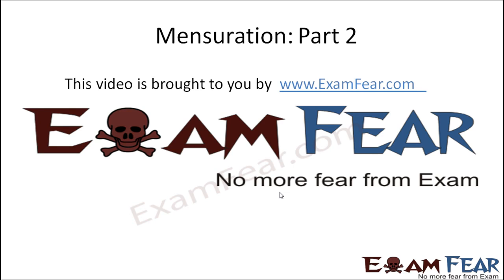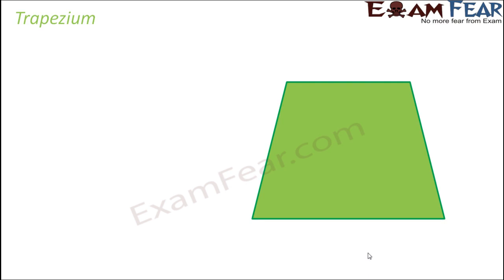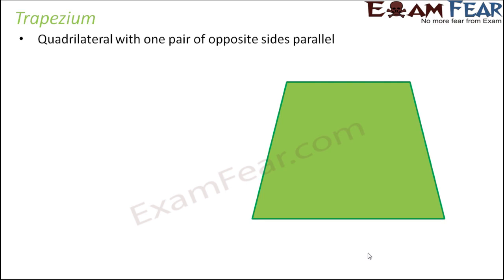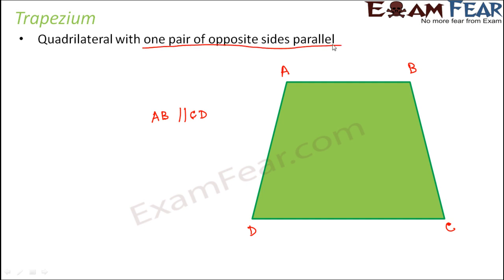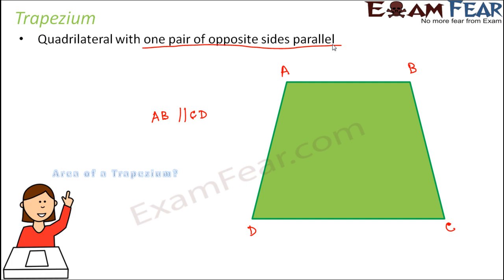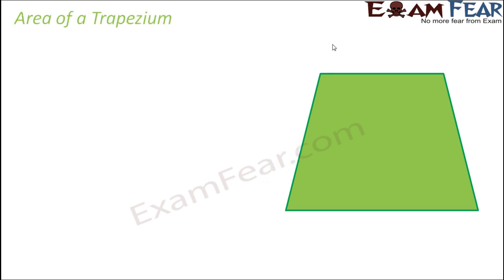Maths Mensuration part 2 (Trapezium : Area, Perimeter) CBSE Class 8 Mathematics VIII